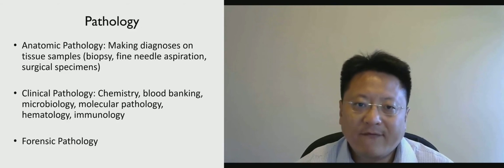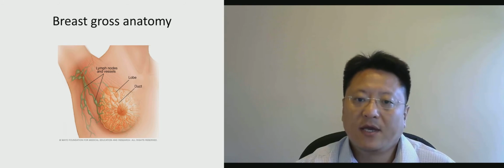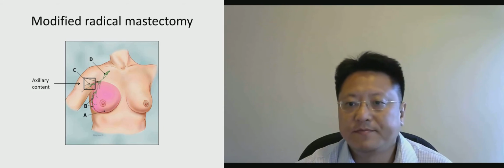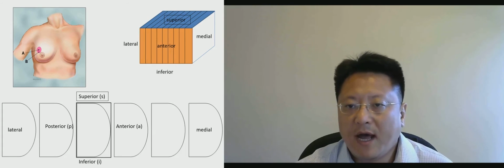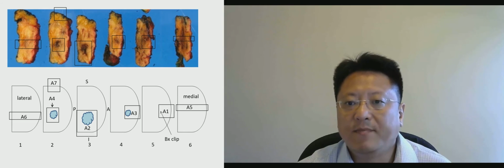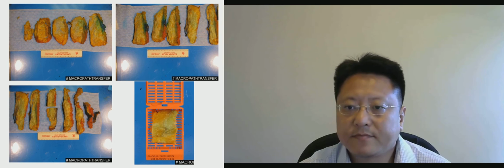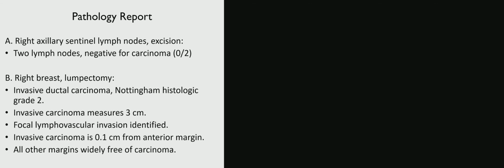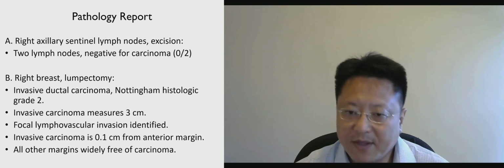Knowing Your Pathology